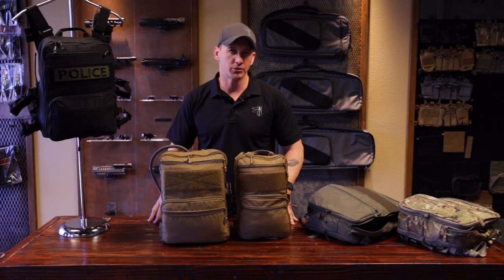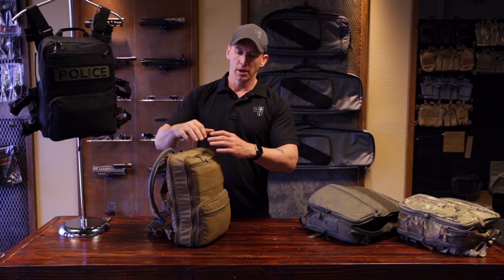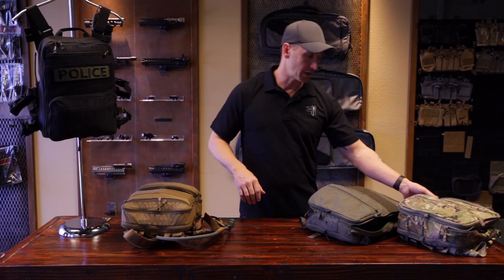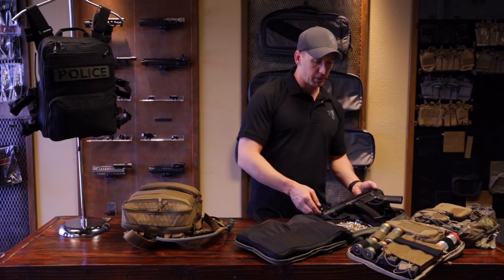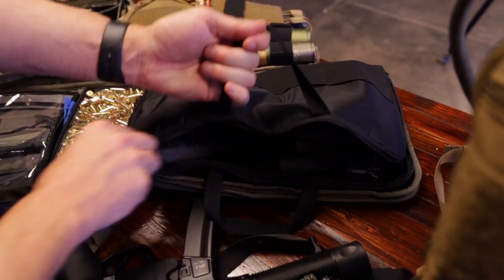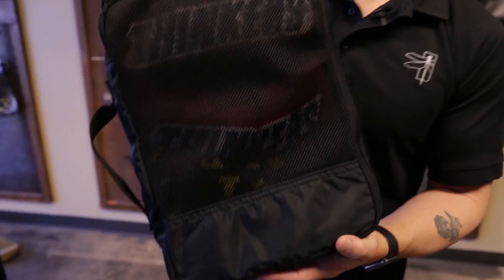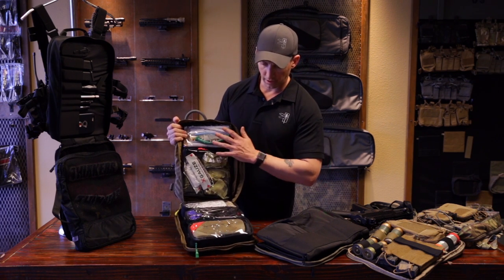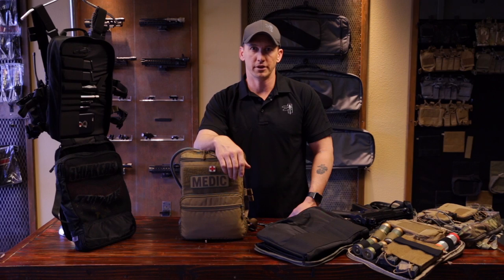Haley Strategic Flatpack Plus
Travis shares the New Flatpack Plus and its new adaptable features. For information on the Flatpack Plus and the accessories